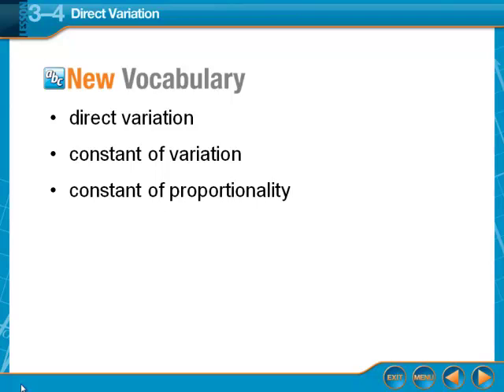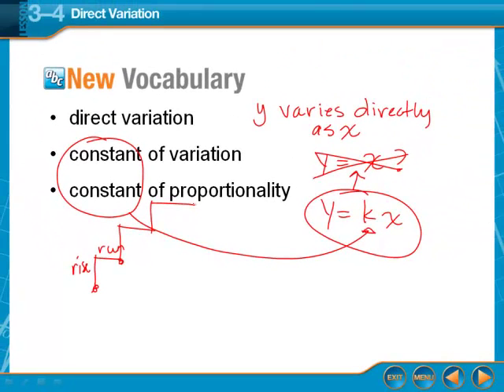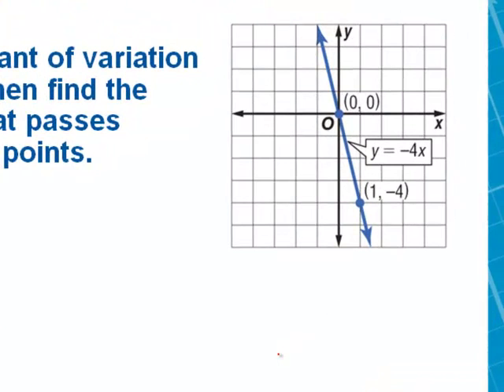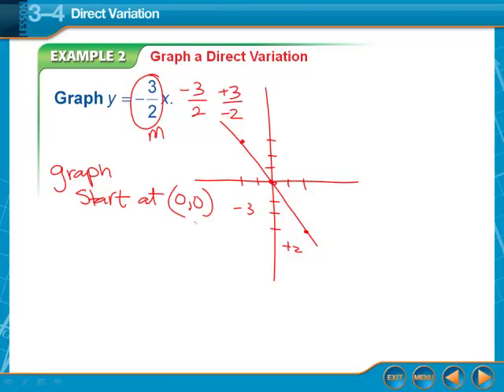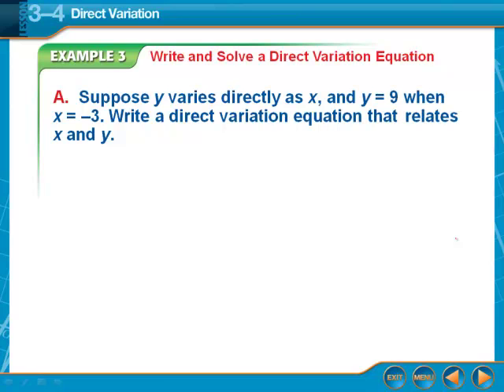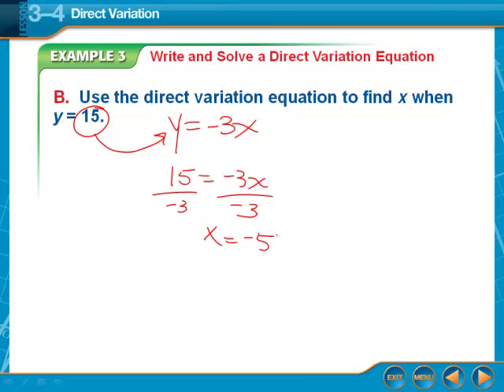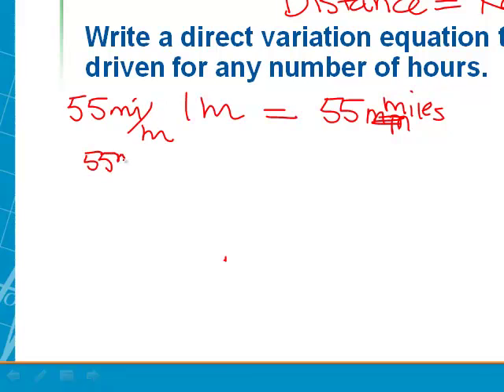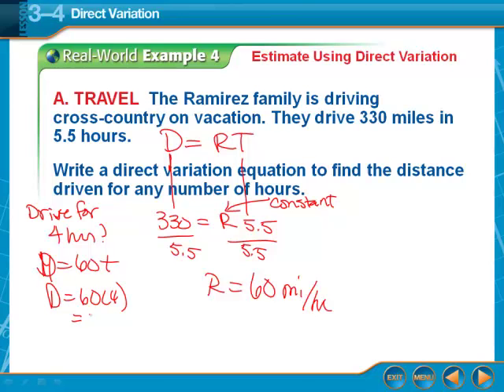direct variation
section 3.4

definition and how to set up direct variation